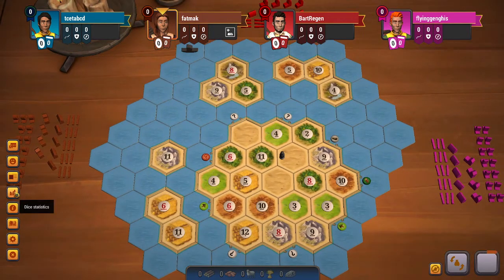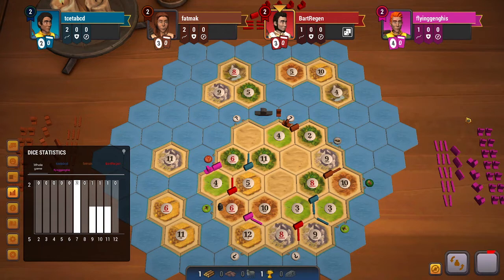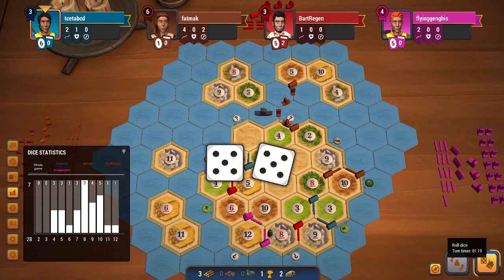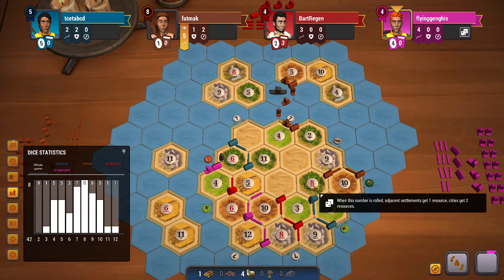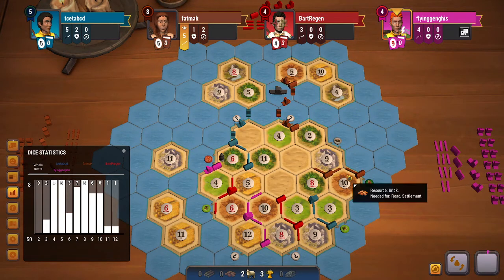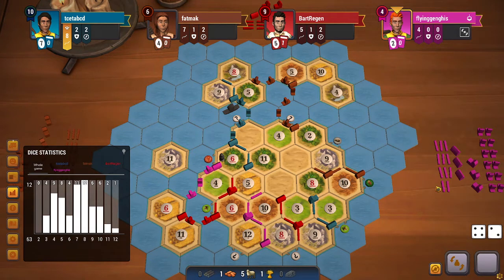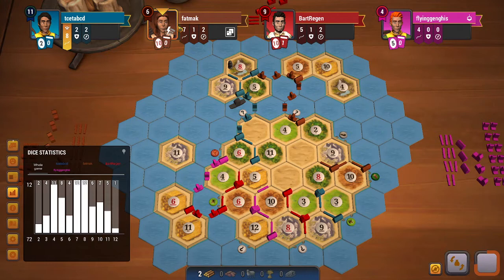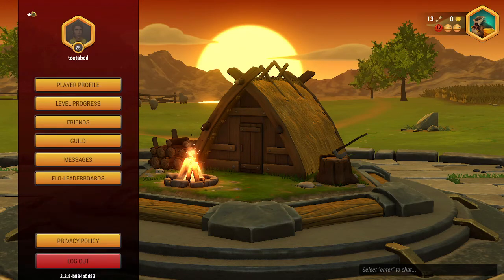Almost A Win! Causing Players To Rage Quit - Catan Seafarer Game Play - 008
Watch me play Catan on "Catan Universe" Steam app. In this game, I play another game of Catan: Seafarers Expansion. The game expansion that pits players against each other, sailing between the many islands of Catan. I play the Desert scenario and will try my best to learn from the mistakes I make.

What is Catan (Universe)?
Catan, previously known as The Settlers of Catan or simply Settlers, is a multiplayer board game designed by Klaus Teuber. It was first published in 1995 in Germany by Franckh-Kosmos Verlag (Kosmos) as Die Siedler von Catan. Players take on the roles of settlers, each attempting to build and develop holdings while trading and acquiring resources. Players gain points as their settlements grow; the first to reach a set number of points, typically 10, wins. The game and its many expansions are also published by many different Catan Studios.

00:00 Placements
02:56 Game Play
41:30 Game Ends